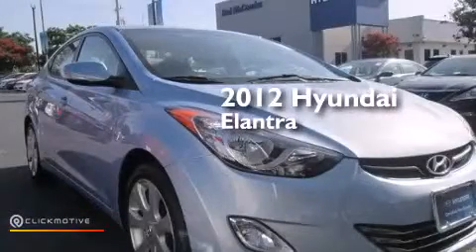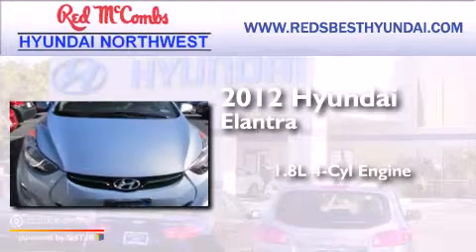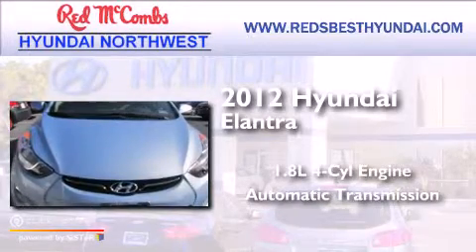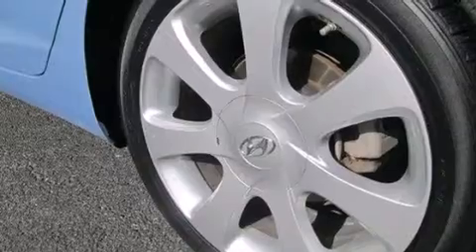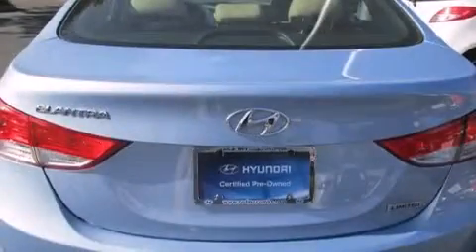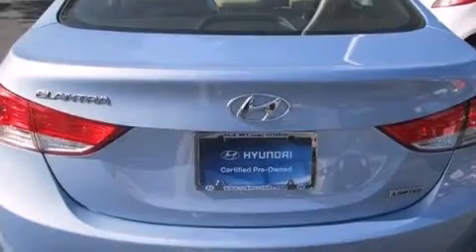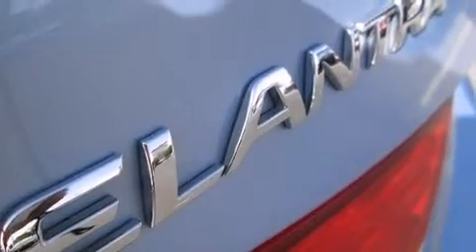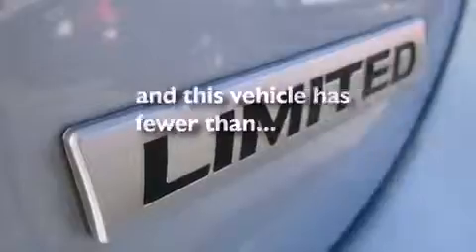2012 Hyundai Elantra Boerne TX Red McCombs Hyundai Northwest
Walk around Video for our 2012 Hyundai Elantra here at Red McCombs Hyundai Northwest . Red McCombs Hyundai Northwest has been honored to serve the San Antonio , Kirby , New Braunfels , and Boerne , TX area . We promise that your experience at our dealership will exceed your expectations ! We have a great selection of new and used vehicles and would love to tell you about any additional discounts on the 2012 Hyundai Elantra . Stop by Hyundai Northwest where we are At Your Service ! Year : 2012 Make : Hyundai Model : Elantra Engine : Gas I4 1.8L/110 Trans : Automatic Exterior : Blue Miles : 33,384 Interior : Call for color Stock : 470260A Red McCombs Hyundai Northwest 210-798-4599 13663 W. IH - 10 San Antonio , TX 78249